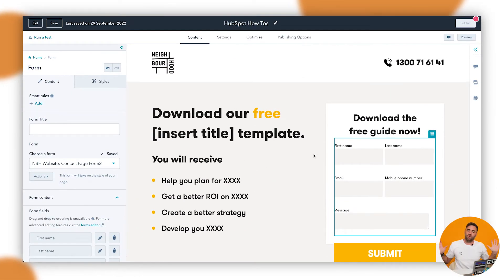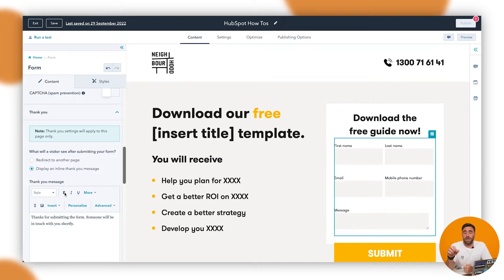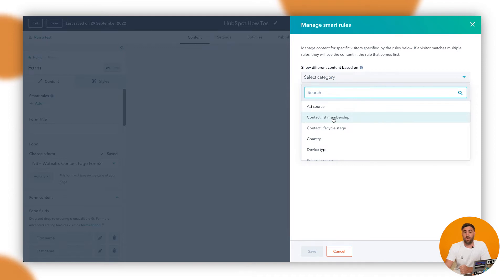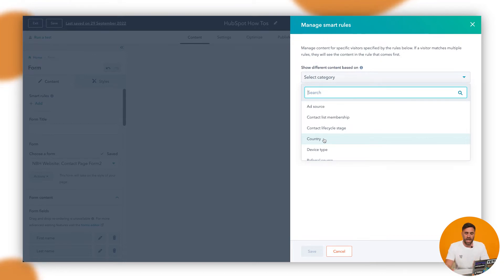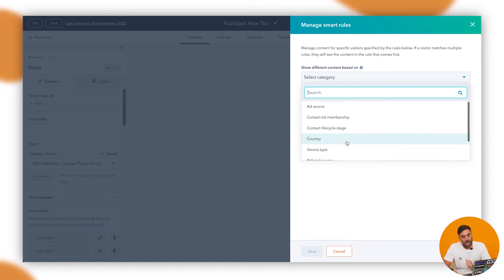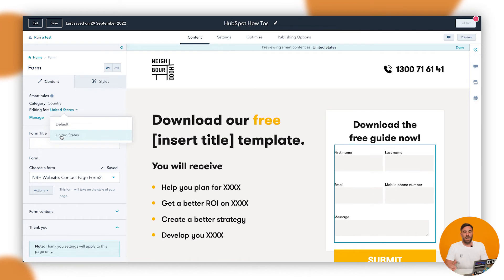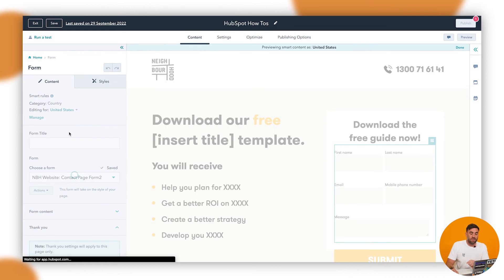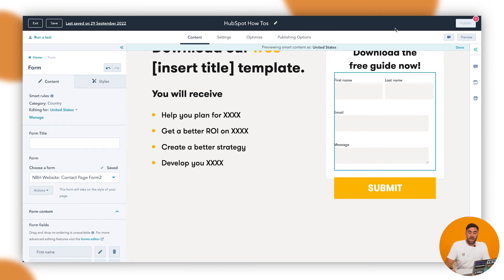How To Use Smart Forms in HubSpot | HubSpot How To's with Neighbourhood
Welcome to 'How To Use Smart Forms in HubSpot’ the tutorial episode of Neighbourhood’s HubSpot How-To's series. Throughout this series, we provide detailed instructions on how to effectively utilise the tools and features available on the HubSpot platform.

In this new HubSpot tutorial, you'll learn How To Use Smart Forms in HubSpot. You can use smart forms to customise the form displayed depending on your website visitors. For example, you can display different forms or form options depending on what country a visitor is from or what lifecycle stage they're at.

Jump to a specific section in the video to learn:
00:00 Introduction
00:39 How to use smart forms
07:43 Conclusion

Want to take todays lesson offline? Learn with your pace

Want to learn at your own pace and turn you and your team into HubSpot Pros?

Want to find out what you can do to get the most out of HubSpot? Sign up for a FREE Hubspot portal audit: